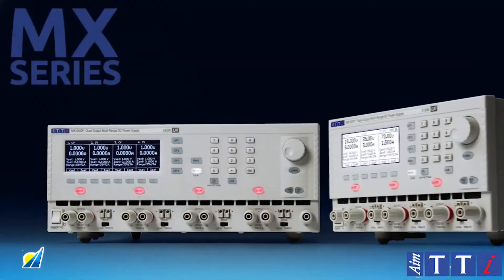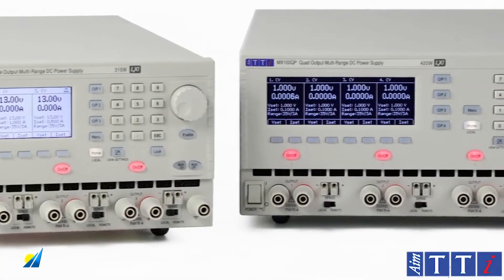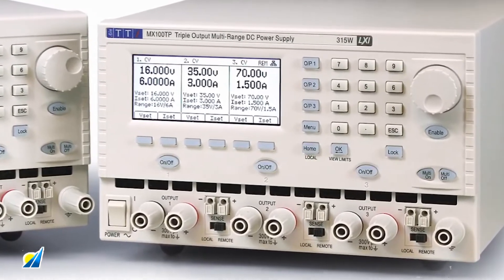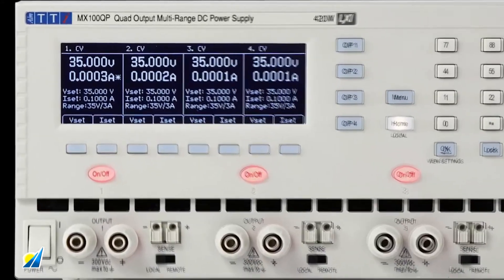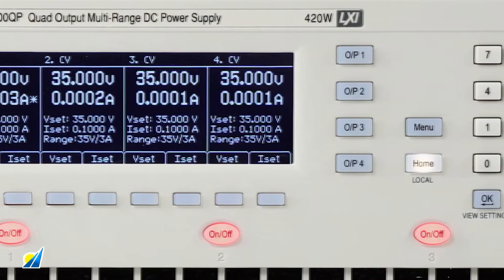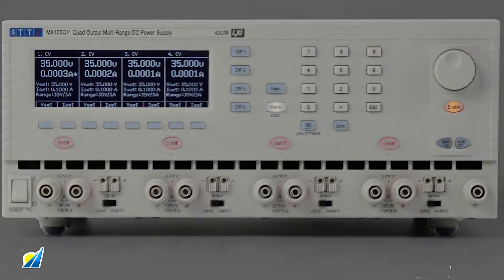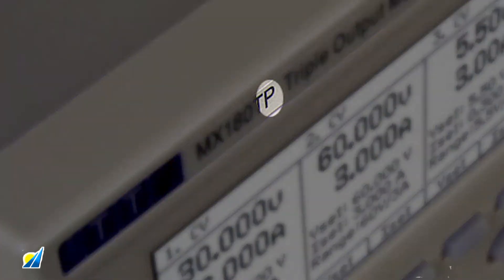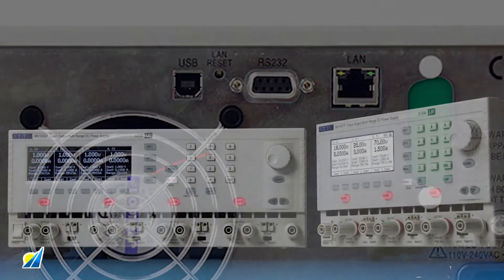AIM-TTi's MX100Q 4-ch Power Supply from Saelig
the AIM-TTi  MX100Q Series Power Supplies, versatile 4-output laboratory power sources which use mixed mode regulation to provide up to 210W of power, shared by up to four outputs, in one compact case.  Mixed-mode regulation combines switch-mode architecture with linear final stage regulation to give performance characteristics resembling a totally linear design but at greatly reduced weight. Each output can provide 0 to 35 volts at 0 to 3 amps, with output combination abilities that extend output voltages up to 70V and currents up to 6A. The MX100Q series provides fine precision output adjustment with a resolution of 1mV and 0.1mA. All relevant information is displayed on a large backlit graphic LCD and control is via soft keys, a numeric keypad and a spin wheel.
More than 50 range output combinations are available as standard. Advanced features include 50 memorized settings for each output plus 50 further settings for all four outputs together. Multi-On and Multi-Off keys supplement the individual output On/Off keys.  They can be programmed to turn the outputs on or off in a timed sequence. The front panel can also be locked to prevent accidental changes to settings.
The MX100Q power supply is housed in a ¾ rack width, 3U high case with front input ventilation. An intelligent fan design minimizes cooling noise. The MX100QP version also adds USB, RS232, GPIB (optional) and LXI compliant LAN interfaces, plus duplicate rear-mounted power and sense terminals.